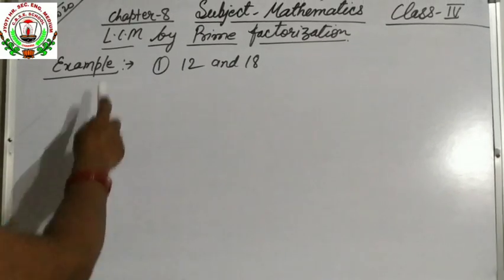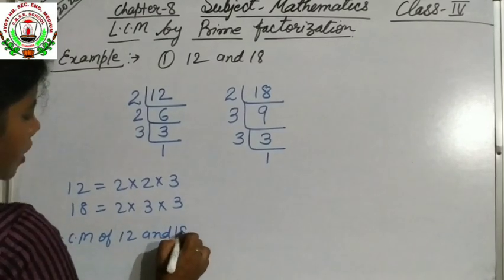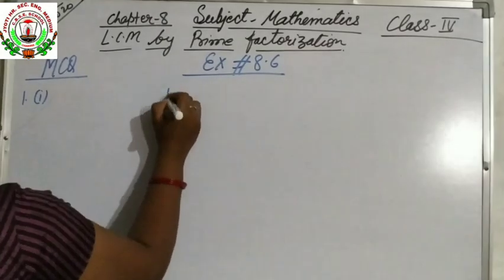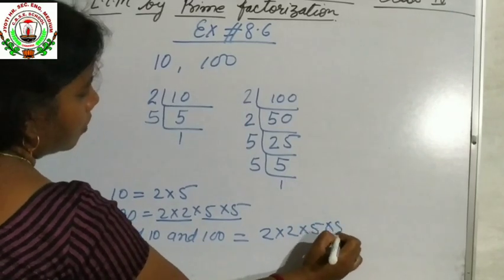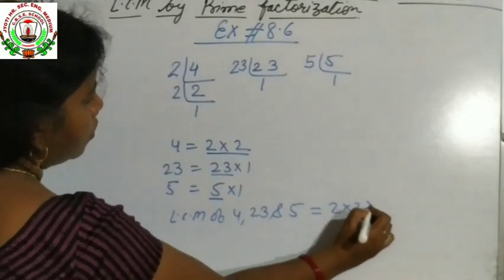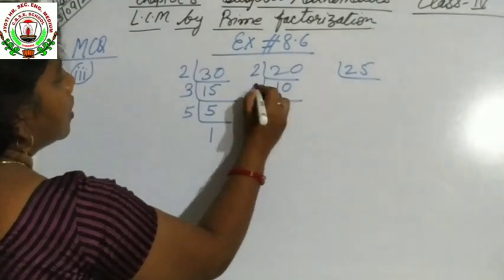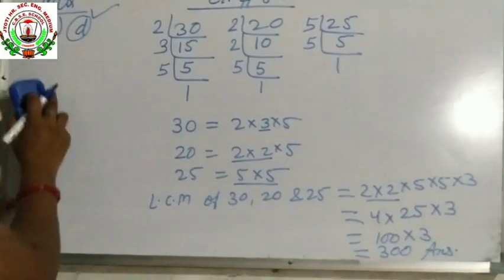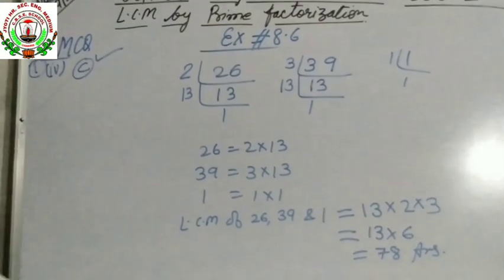23 September cl=4 Maths$$